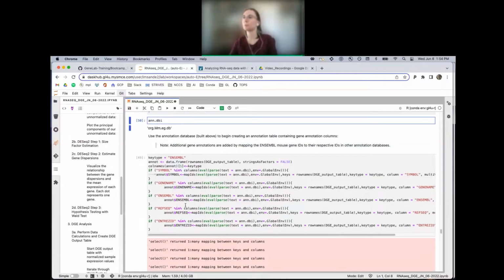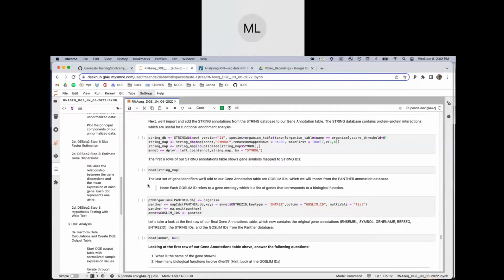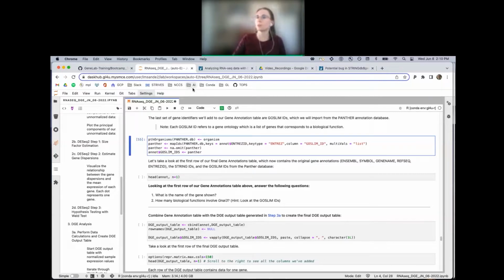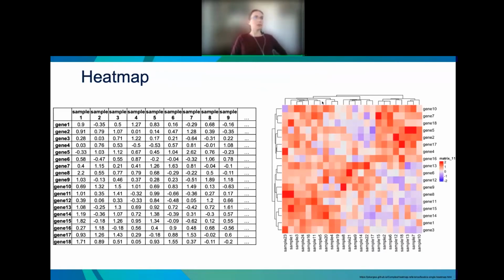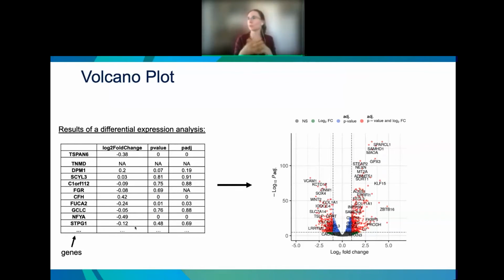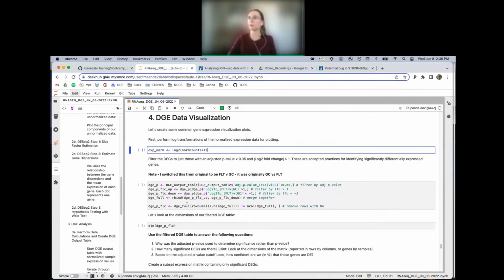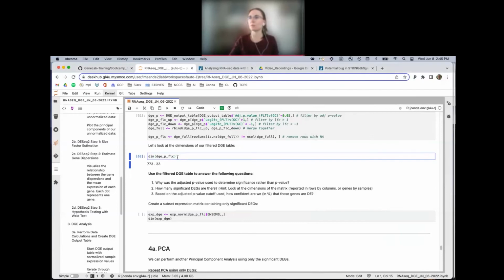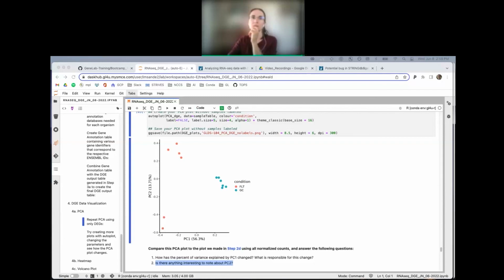GL4U: RNAseq Edu Bootcamp 06-2022 Day7 4of4